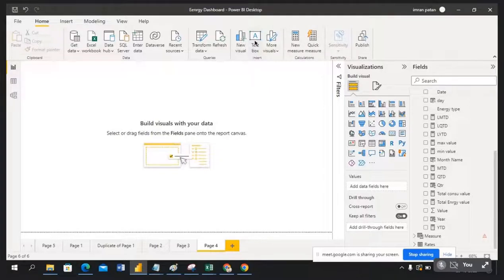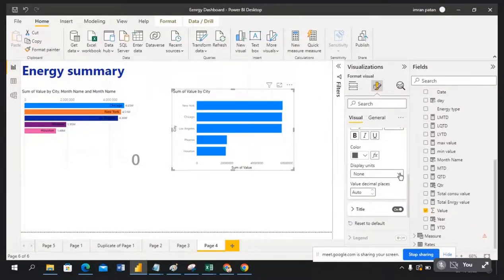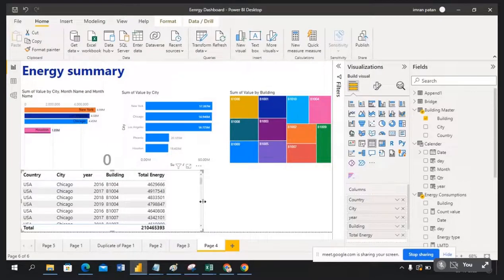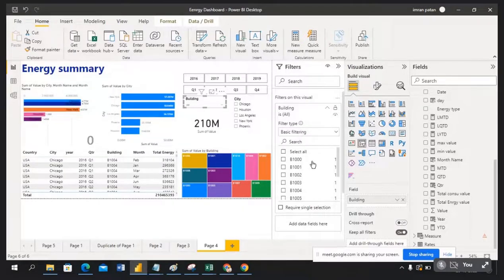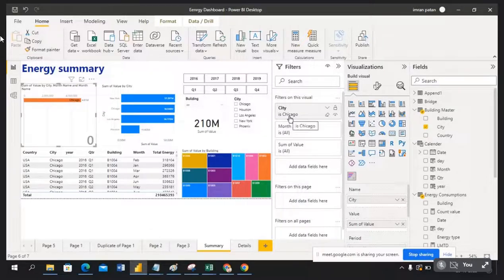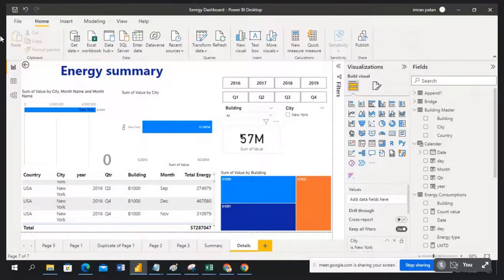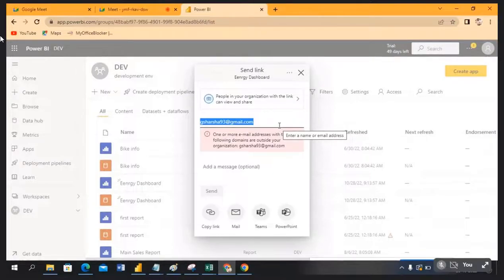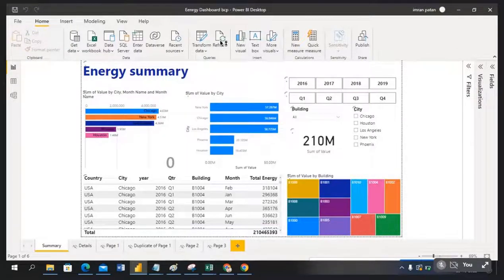PBI Class17Data Modelling & Dax files files files